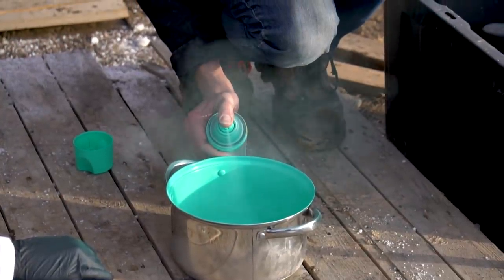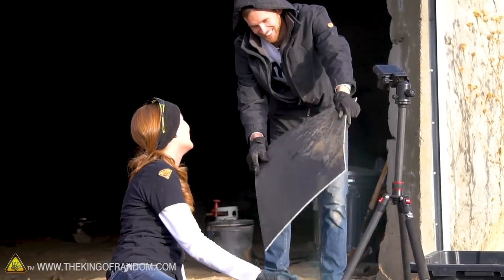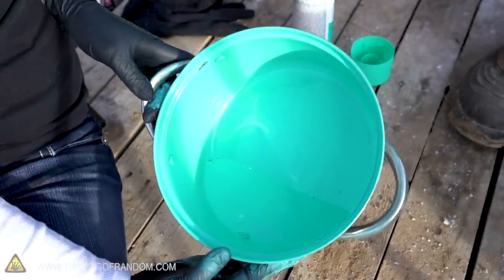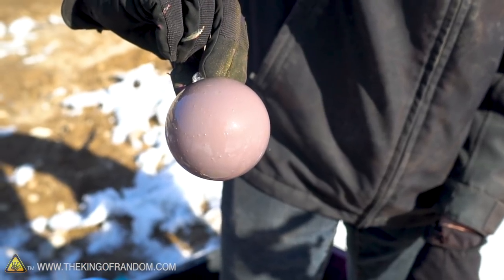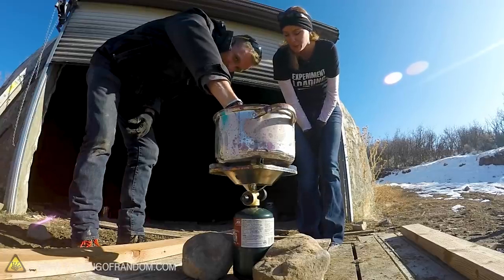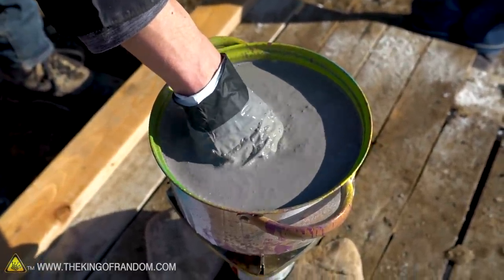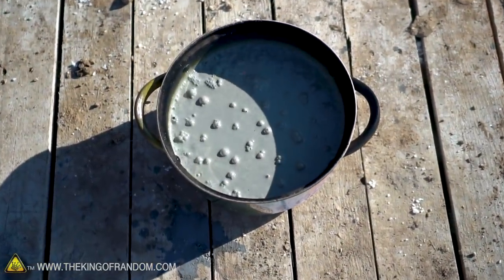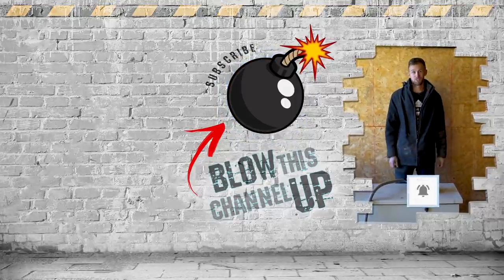Extreme Spray Painting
Today we're testing out different aspects of spray paint! How long does it last? How does it mix? How flammable is it? Let's check it out!

✌️👑 RANDOM NATION: TRANSLATE this video and you'll GET CREDIT!